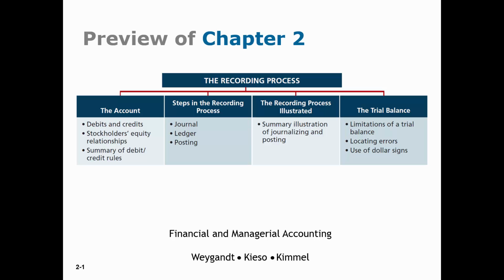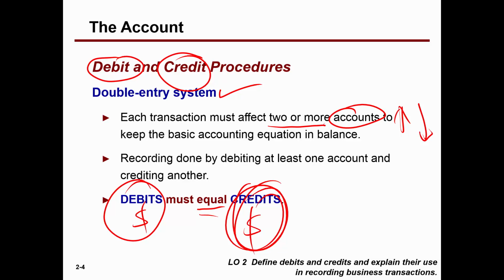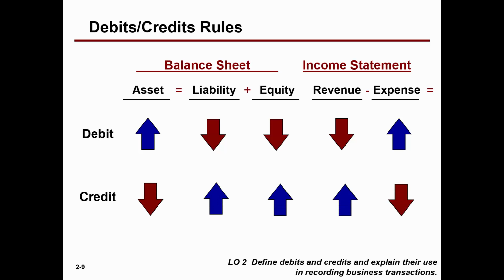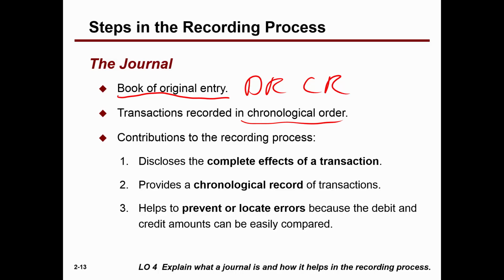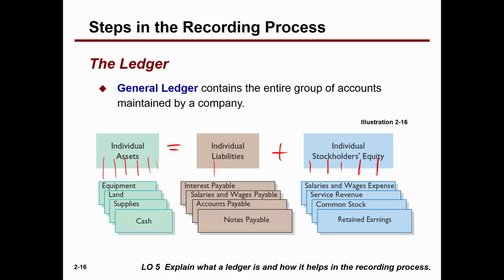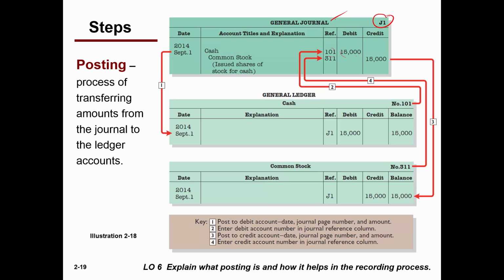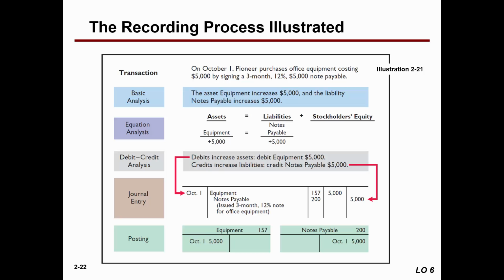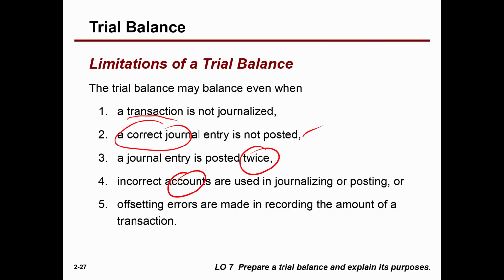Chp02 Video Lecture - The Recording Process using Debits & Credits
Roy Kamida
Leeward College